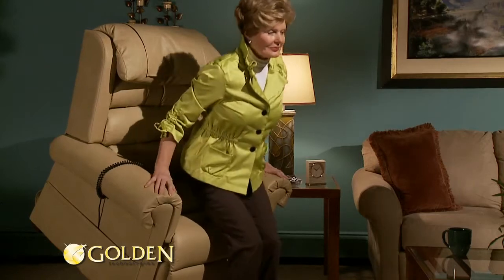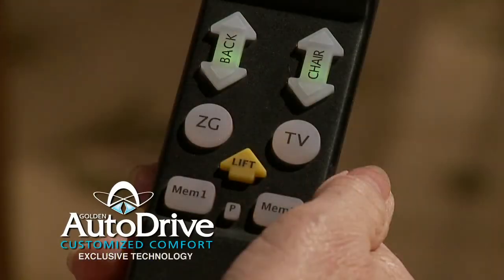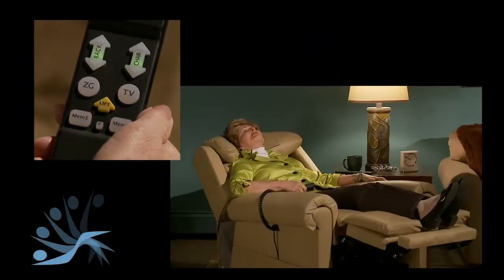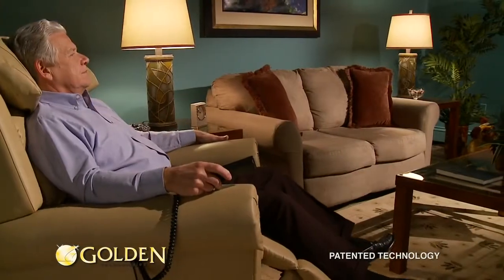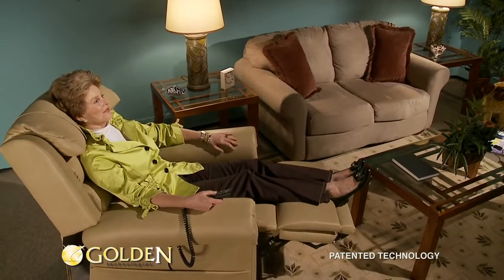Golden Technologies Lift Chairs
Golden Technologies Lift Chairs with MaxiComfort Technology!